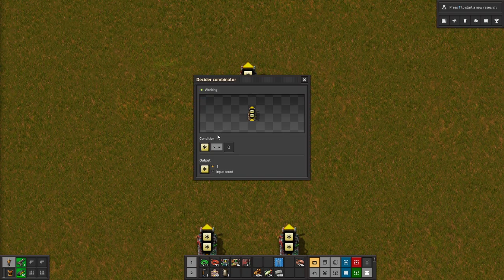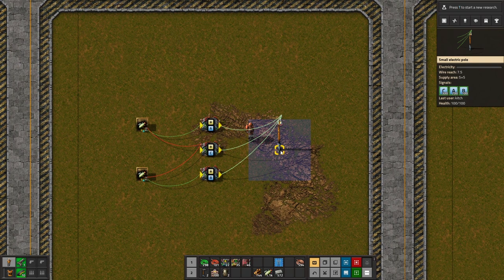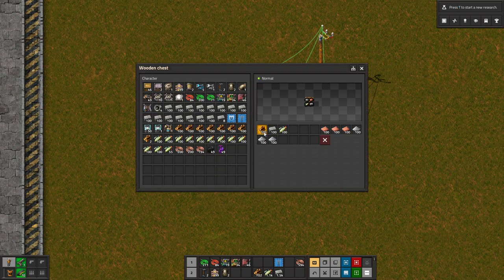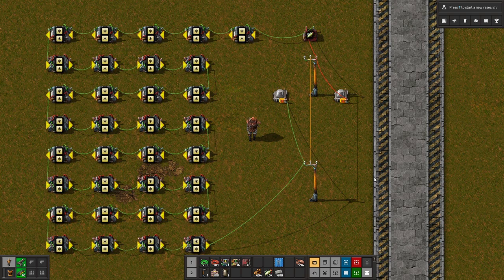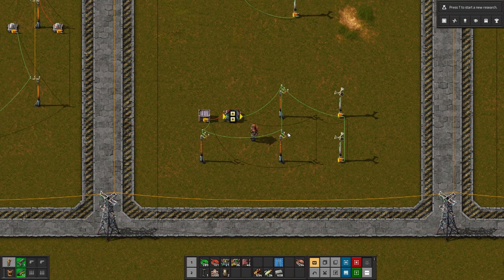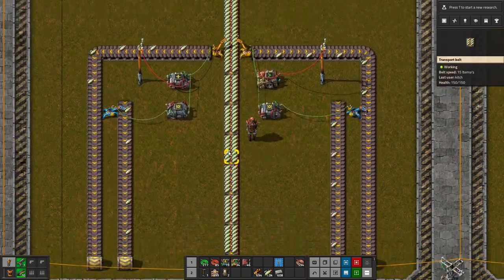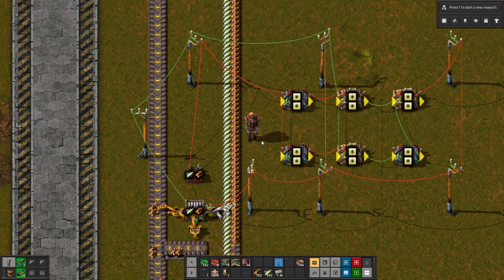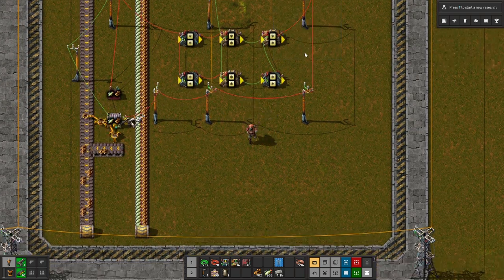Factorio Circuits - Ep 2 - Quirky Combinator Applications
Wow.. it's been a while.  I did make a promise to continue the 'On Rails' series, and do that we shall.  But before we get started, I figured now would be a good time to review the Factorio Circuit Network.  Not only as a means to dust off the recording equipment and get going again, but because I have totally forgotten most of what we did in that series involving circuits, and most things about the circuit network in general...

We could call this a Factorio 1.1 Circuit Network Tutorial... and while general concepts such as signals and combinators will be covered, it is specifically tailored for the circuits used in the 'On Rails' series, as those are the only ones I know how to use.

0:00 This is where the video starts
1:34 Roll The Intro
1:40 Combinators are One Way
4:46 Combinators Combine Different Colored Networks
6:00 Combinators can Convert Signals
7:05 Making Signals Negative
10:40 Loading Boxes Using Negative Signals
15:02 Multi-Item Loader/Unloader
18:59 Circuit Delay
22:13 Edge Detection / Pulse Generator
26:13 Memory Cells
29:18 Counters
32:21 RS Latch (SR Latch)
37:11 Multi-Item Latch
44:15 Wrap Up